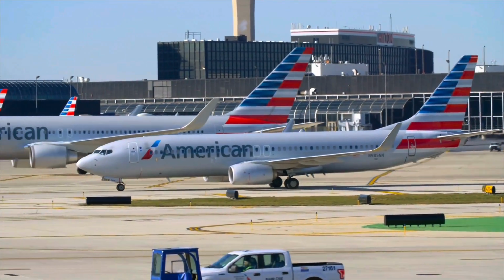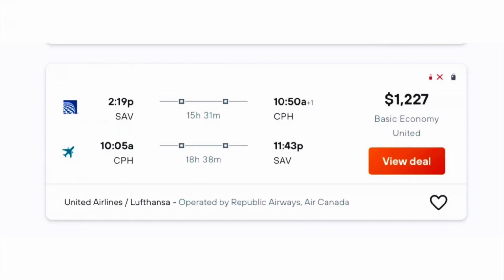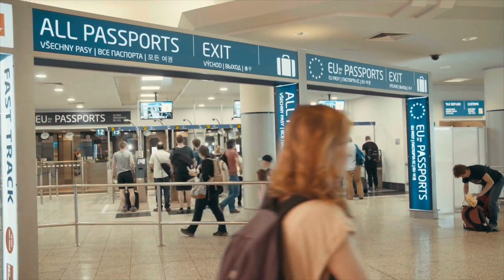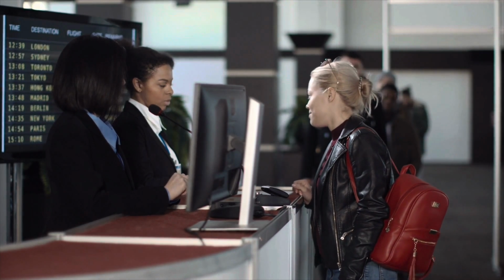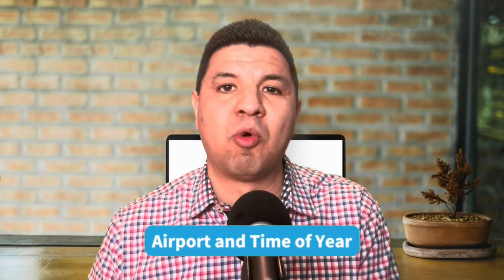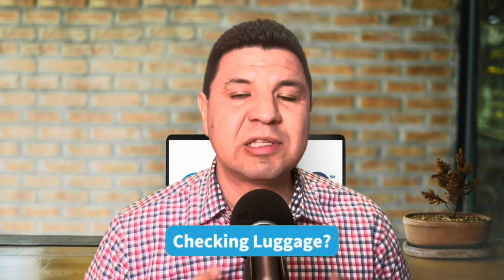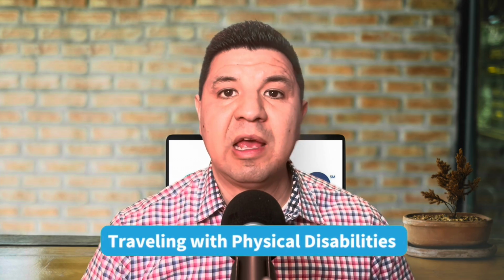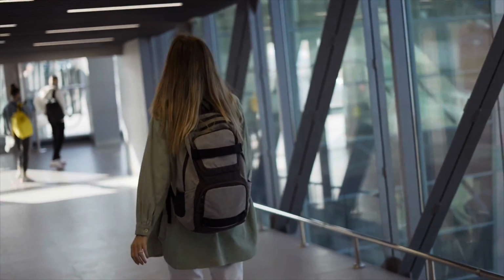Connecting Flights: How Much Time Do You Really Need?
How much time do you really need for a connecting flight? There are a number of factors to consider so In this video, I will share with you everything that you should consider when choosing how long of a layover to give yourself and also give you some tips if you should find yourself with a tight connection.

 Here are some other videos that may be helpful to you.

My goal on this channel is to help travelers by providing free weekly travel tips and information to help you when planning for your next vacation.

⚡ QUESTIONS: What questions can I help answer? Post your questions in the comment section of this video.

✈ Amazon Travel Products I Use ✈
Amazon Store

About: In this video, Ben shares how long you should give yourself for a layover. Some airlines will offer connecting times as short as 30 minutes but is that really enough time? Ben discusses factors to consider when deciding how long of a layover to give yourself. Also in the video, you will find tips to implement if you do find yourself with a tight connection.

Timecodes:
0:00 Intro
0:33 Factors to consider when choosing how long of a layover to give yourself
3:24 The best and worst airports to connect through
5:34 Tips for making a tight connecting flight